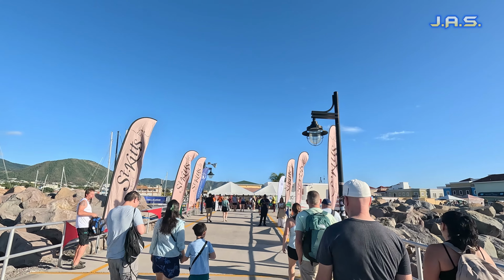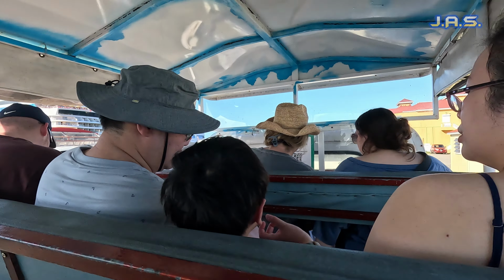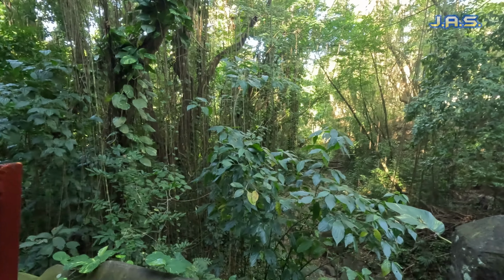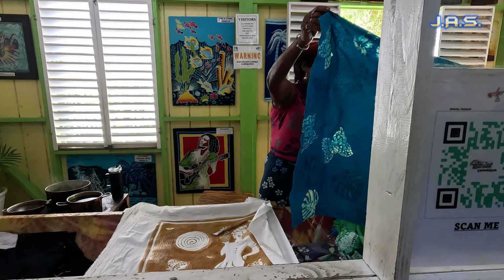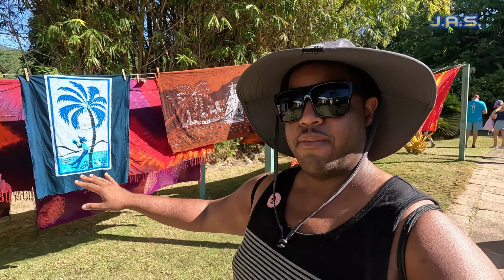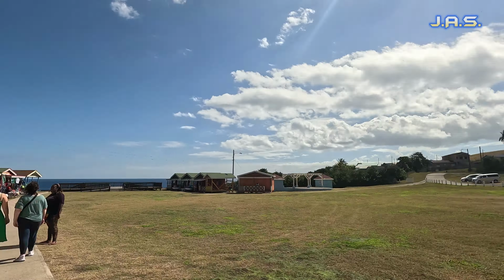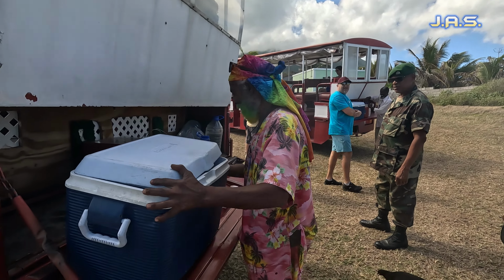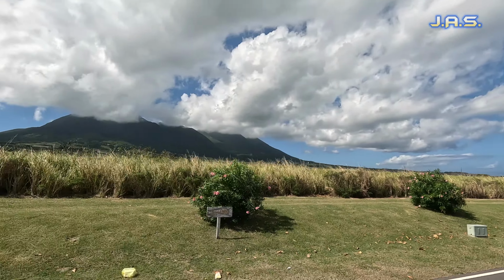St Kitts Open Air Safari Island Drive Excursion | YOU WILL SEE THE ENTIRE ISLAND | Review and Tour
This is simply one of the best complete tours offered in St. Kitts.

Here is the kit of items that I use to make my videos!
Go Pro Hero 13
Cell Phone Gimbal
Mic Used for voiceovers in my videos
Go Pro Strap for Rollercoaster and Slide POV's
Cell Phone Holder that I use to record ALL of my full shows
Link to buy my Famous MrBucketlist Glasses

Welcome to another day with MrBucketlist as today I present in [4K] St Kitts Open Air Safari Island Drive | YOU WILL SEE THE ENTIRE ISLAND | Review and Tour. I did this particular tour with Royal Caribbean but it is offered through many cruise lines, 3rd party and direct. Enjoy and make sure to check out my entire playlist from this cruise right here!

Timestamps
00:00 Intro
00:21 Video Breakdown
01:53 The Tour Begins
04:20 Romney Manor
08:09 Gibbon's Hill
08:57 Volcanic Rock Area
10:40 Mountain Top

Aka Justin S. If you love adventure but you want to know how it really is besides all the glimmer and glory you see on posts, I'm your guy! I review groupon's, cruises, tripadvisor excursions, employers like the Walt Disney Company, Universal Orlando, every theme park and hidden gems in florida and pretty much anything your curious about but you don't really act on! I'm based in florida and I love adventure!